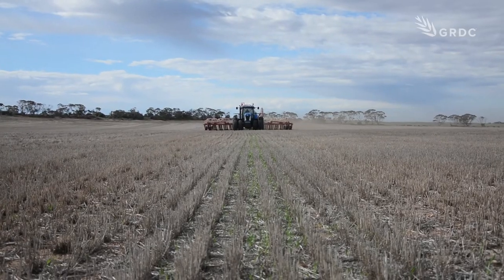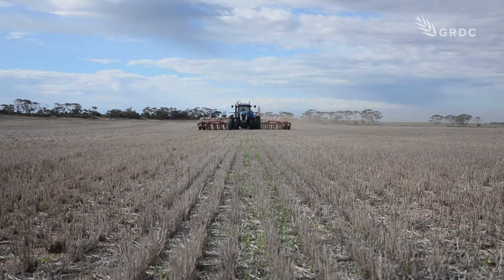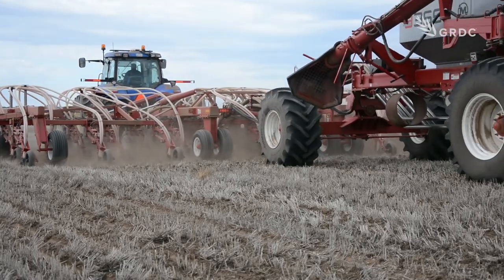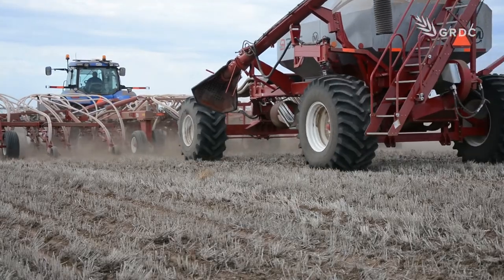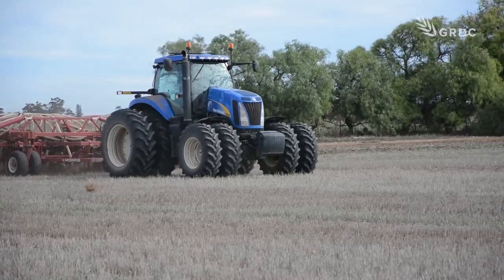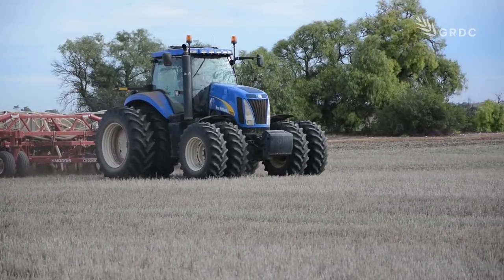Boosting on farm nitrogen fixation in pulses | Pulse inoculation and fungicide use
While applying fungicides and herbicides to seed for sowing is a common practice, care must be taken when dealing with inoculant and legumes. The rhizobia in legume inoculants is sensitive and chemicals can reduce nodulation substantially. Consultant Maarten Ryder discusses the latest research in this area and methods for maintaining the integrity of inoculants and using chemicals at sowing time.